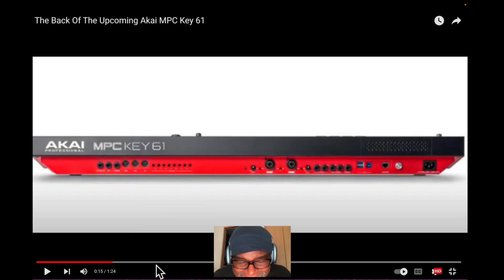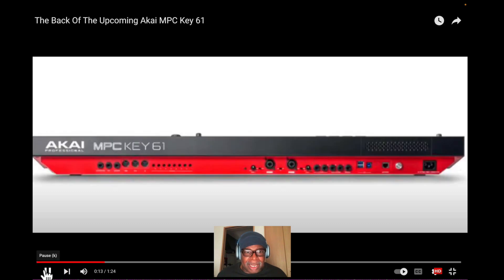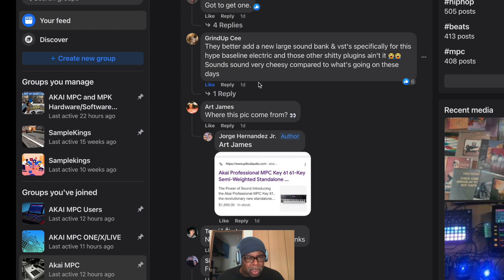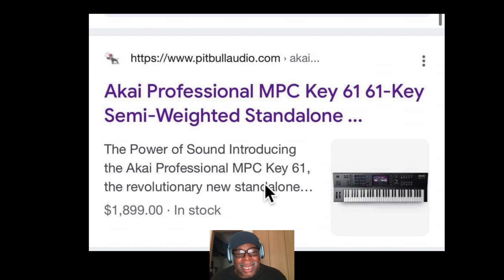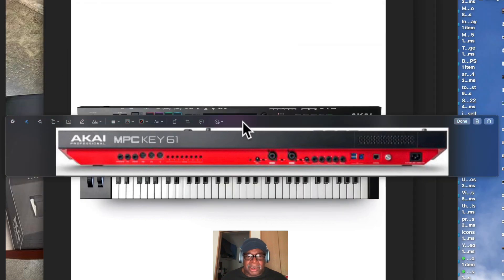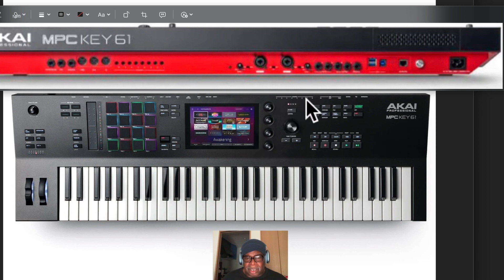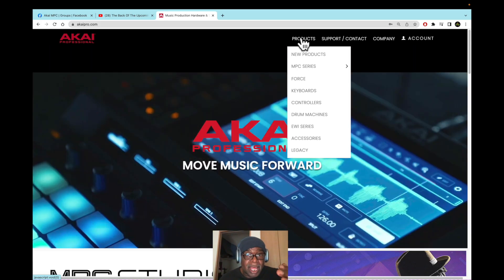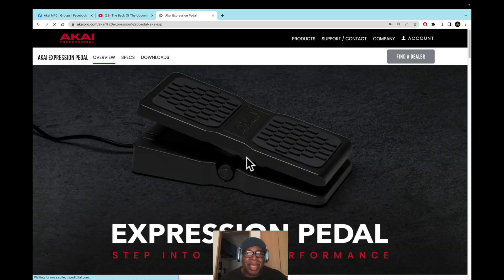AKAI MPC KEY 61 IS COMING but when?